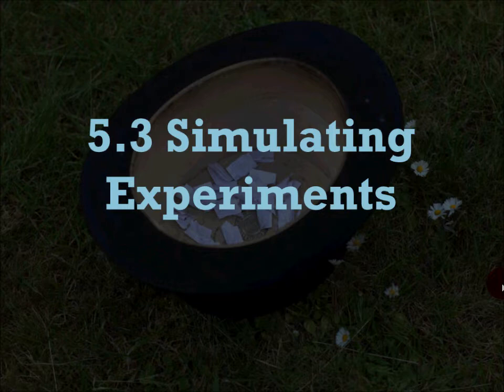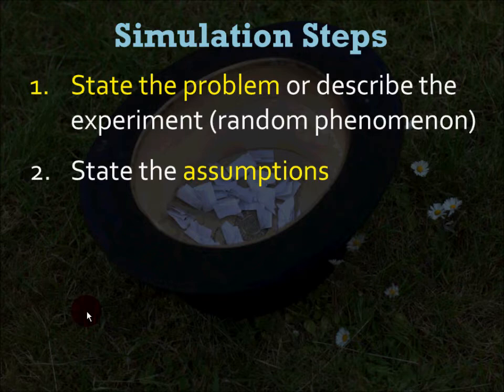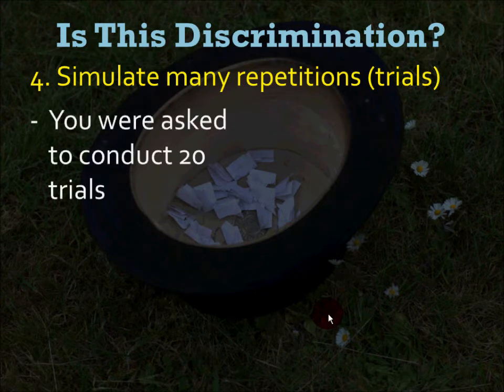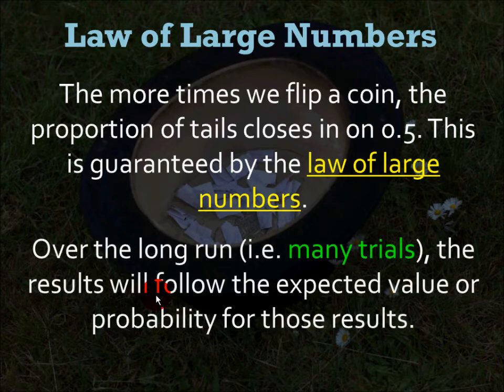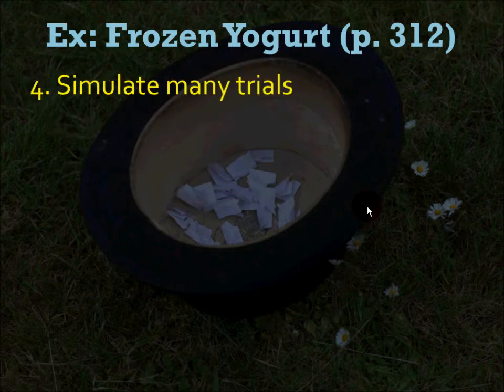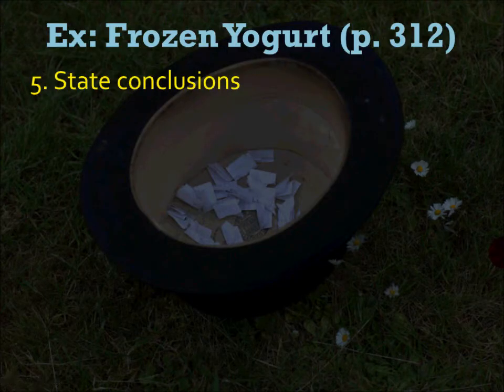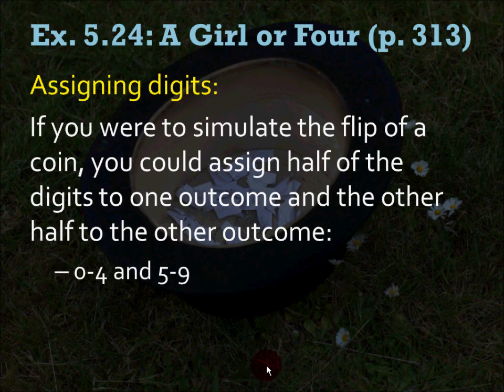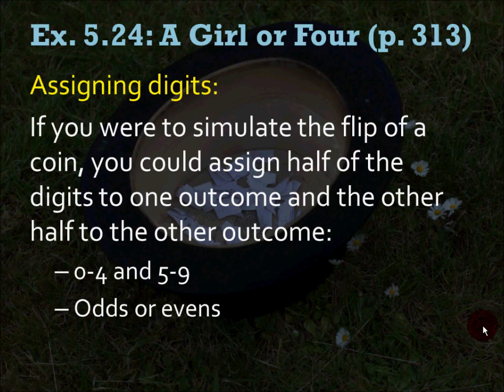5.3 Simulating Experiments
For Mr Liao's AP Statistics students at Milpitas High.